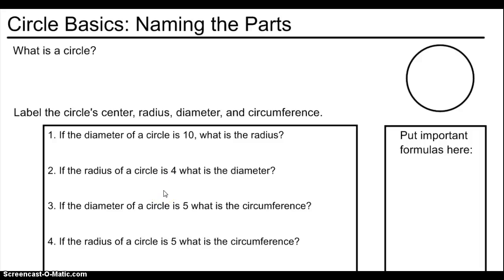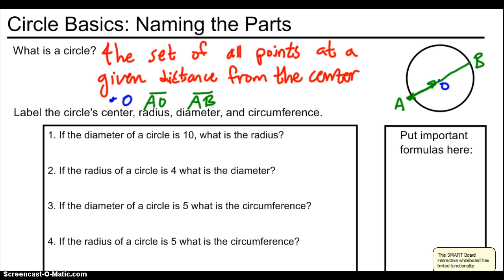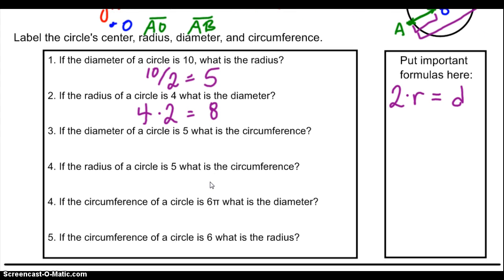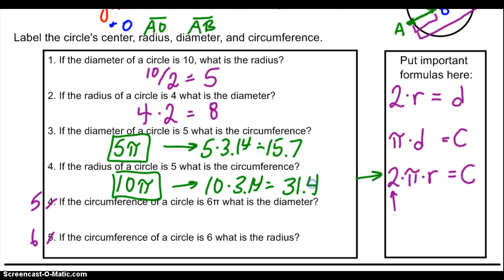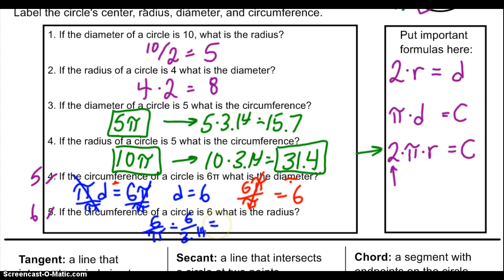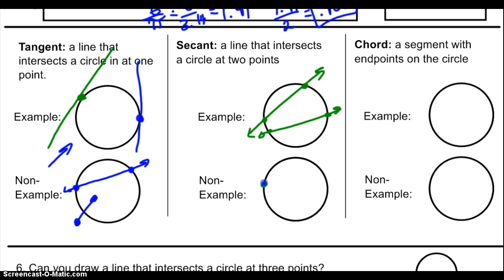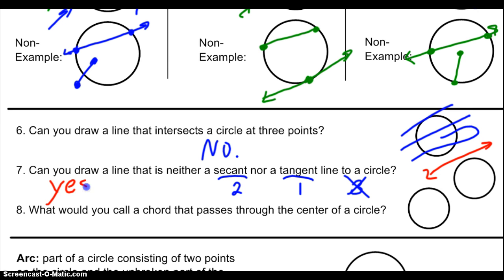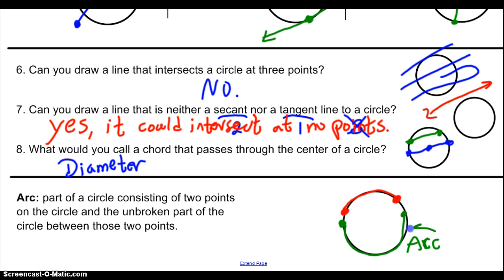Circles, Part 1: Basics & Naming the Parts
Circle Basics: Naming the Parts